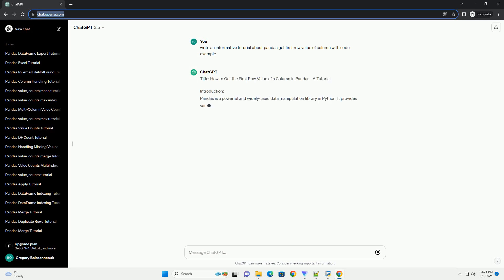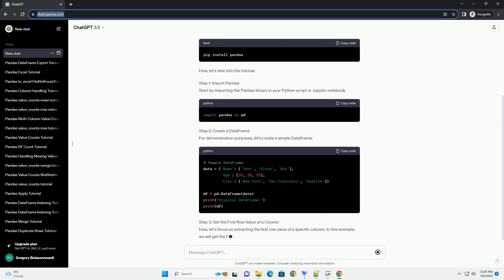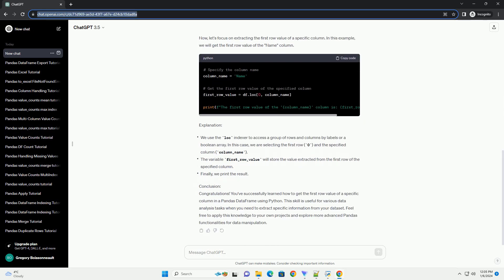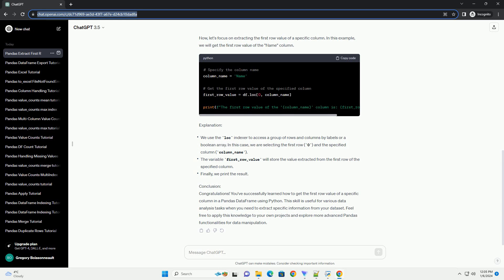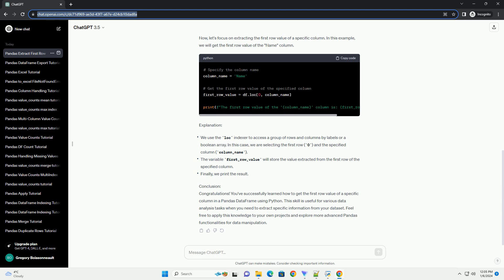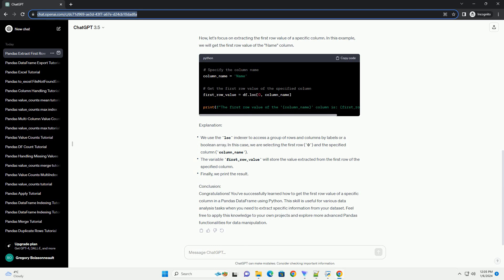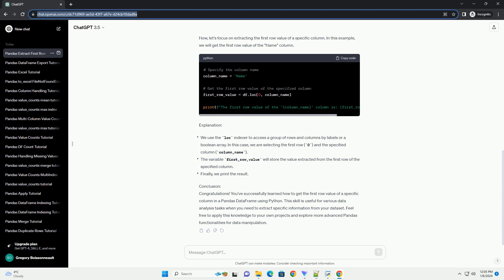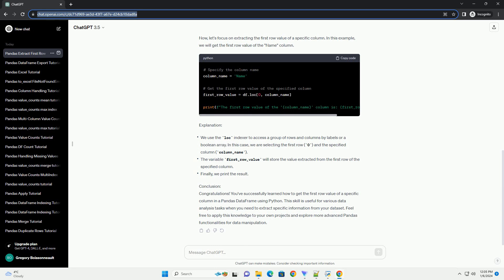pandas get first row value of column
Title: How to Get the First Row Value of a Column in Pandas - A Tutorial
Introduction:
Pandas is a powerful and widely-used data manipulation library in Python. It provides various functionalities to work with structured data, such as DataFrames. In this tutorial, we will explore how to extract the first row value of a specific column in a Pandas DataFrame using Python code.
Prerequisites:
Before you begin, make sure you have Pandas installed. You can install it using the following command:
Now, let's dive into the tutorial.
Step 1: Import Pandas
Start by importing the Pandas library in your Python script or Jupyter notebook.
Step 2: Create a DataFrame
For demonstration purposes, let's create a simple DataFrame.
Step 3: Get the First Row Value of a Column
Now, let's focus on extracting the first row value of a specific column. In this example, we will get the first row value of the "Name" column.
Explanation:
Conclusion:
Congratulations! You've successfully learned how to get the first row value of a specific column in a Pandas DataFrame using Python. This skill is useful for various data analysis tasks when you need to extract specific information from your dataset. Feel free to apply this knowledge to your own projects and explore more advanced Pandas functionalities for data manipulation.
ChatGPT